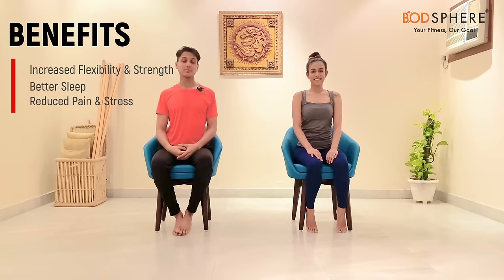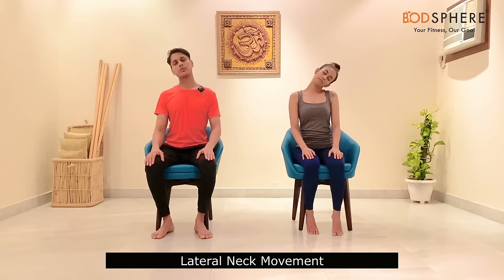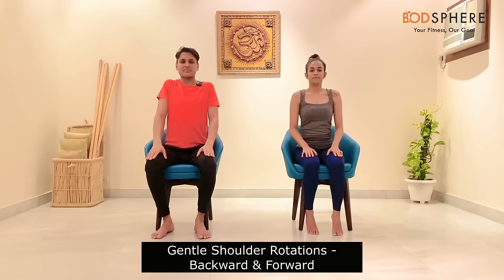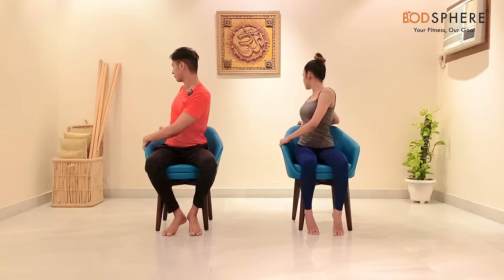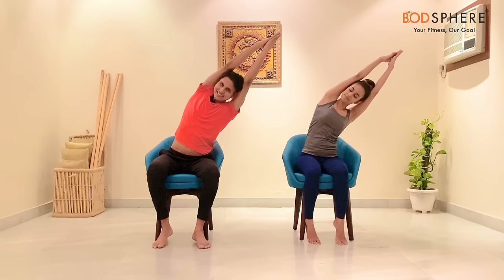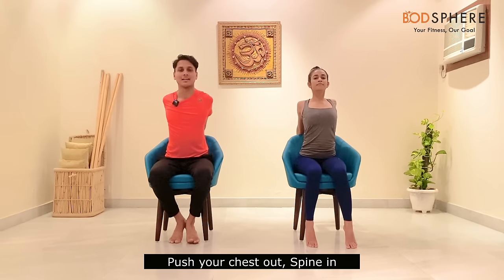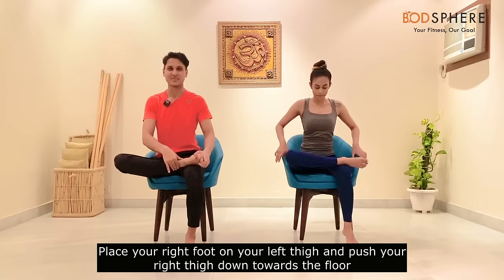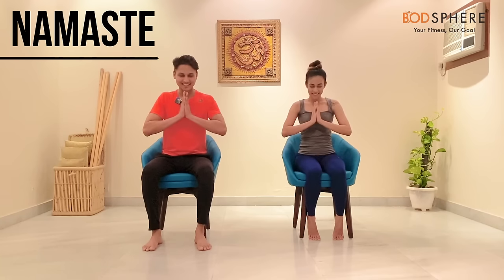11 Minute Chair Yoga Practice | Chair Yoga for Beginners & Seniors | Easy Chair Yoga With Bodsphere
Chair Yoga invites you to find mobility in a way that is soft and gentle but also really supportive and beneficial. This 11 minutes practice invites awareness and integrity into the body, specifically the line of the spine. Activate the muscles that help you find length up through the spine for better posture and energy flow. Great Yoga For Seniors as well!

Share with a friend and let us know how it goes down below. Namaste!

Also, please let us know how you go with your exercises. We really hope you found this video useful. We appreciate your support and time!